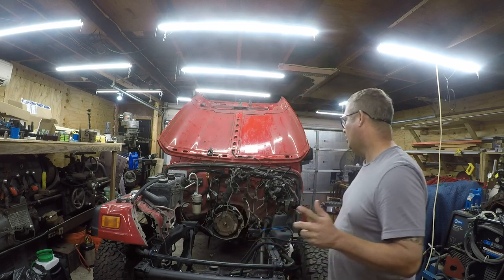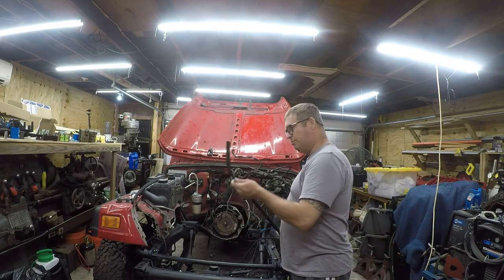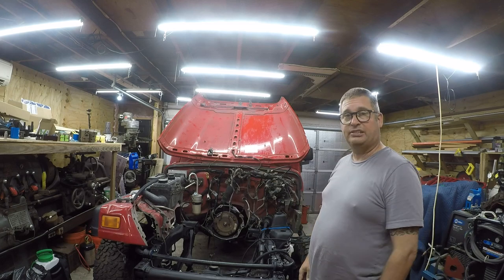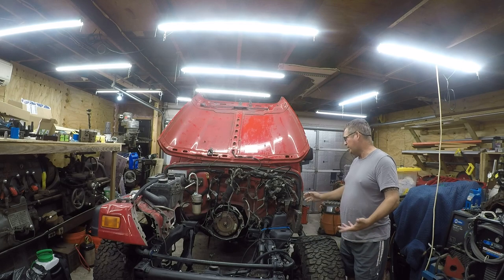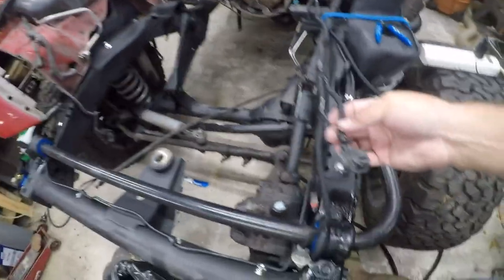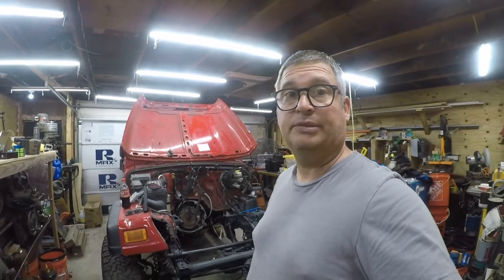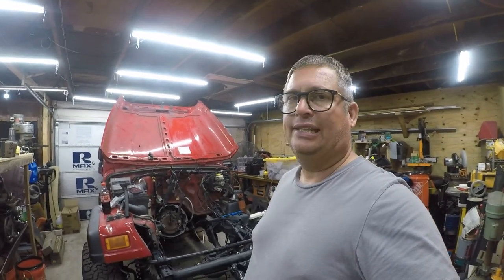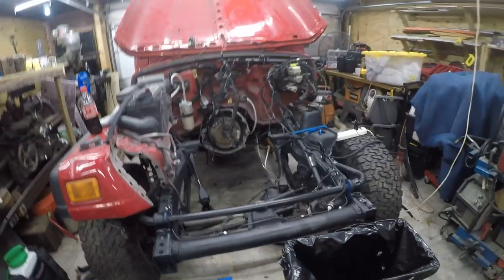Jeep TJ Build - Jeep 43 - Wrapping Wangler Wiring in Weird Woeful Places Part 2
I pick up where I left off, but with some smaller wire wrap.  Still working on protecting the wiring in the engine bay.  As I work through this I've found a couple of spots where the insulation needed reinforcing or was missing.  So it's good that I'm doing this.  The split loom is also just disintegrating in alot of places or flat out missing.  I've gone through nearly 15 feet of the 1/4 inch material, so I ordered more of it and the 3/8.  I had to stop when I ran out of 3m electrical tape.  Consensus among (internet) experts is that TESA tape is better, so I ordered that.  It's about the same price, maybe a touch cheaper.  This video uses time lapse to speed it up.  Hopefully it helps someone with their build/re-build project.